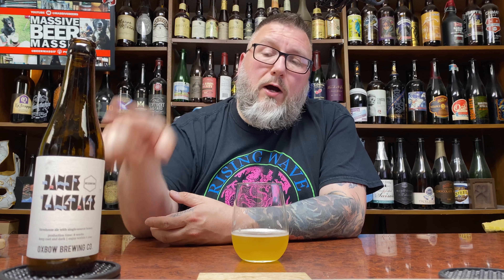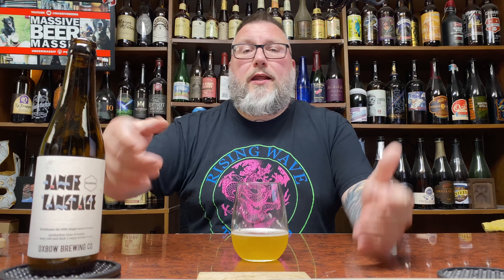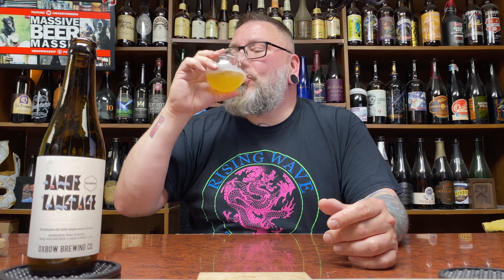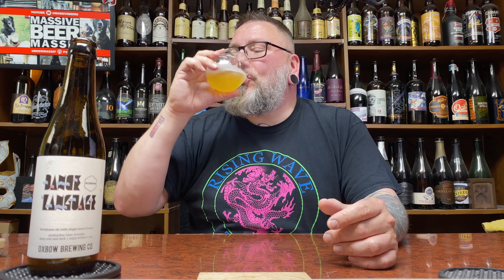Massive Beer Review 2800 Oxbow Brewing Search Dance Language Single Source Honey Farmhouse Ale